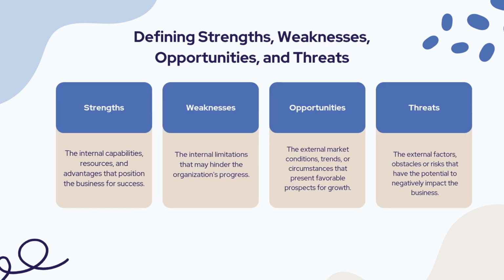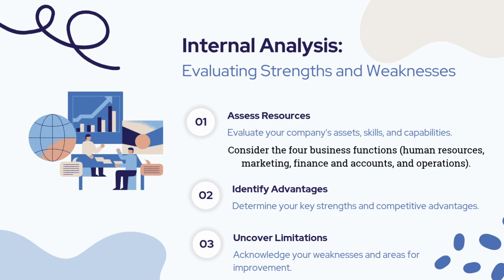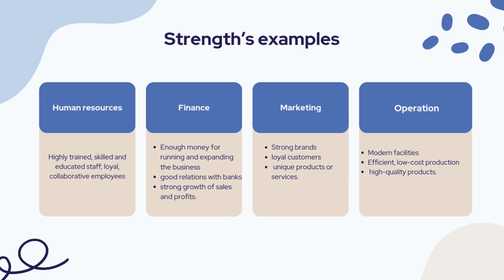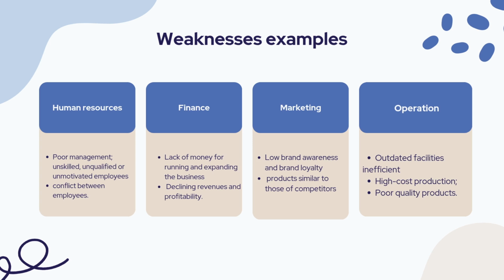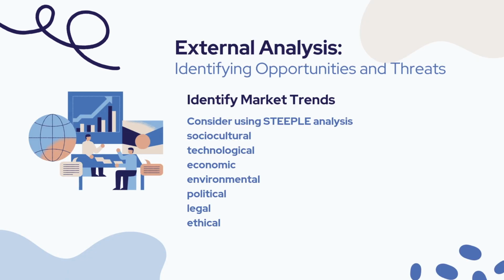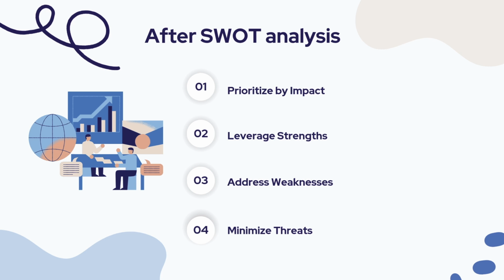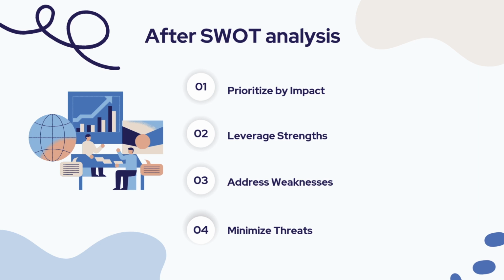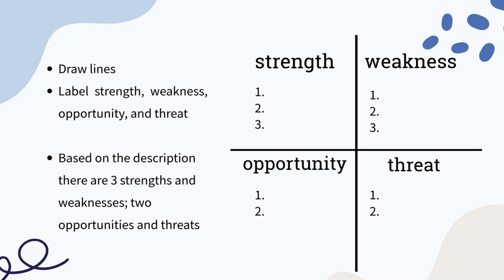BM lesson 4 - SWOT analysis